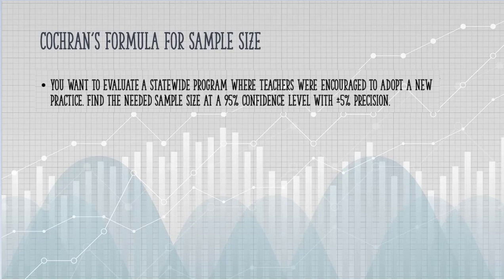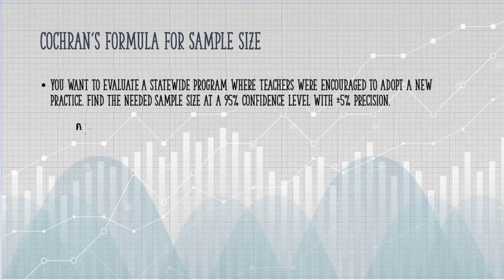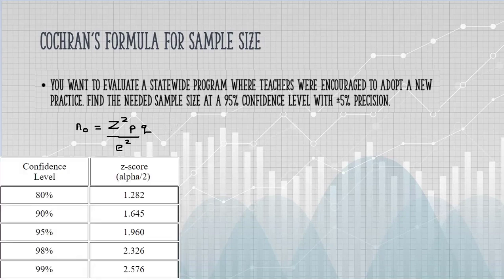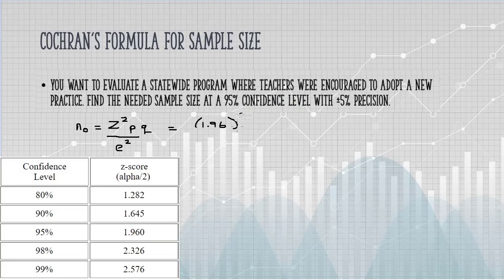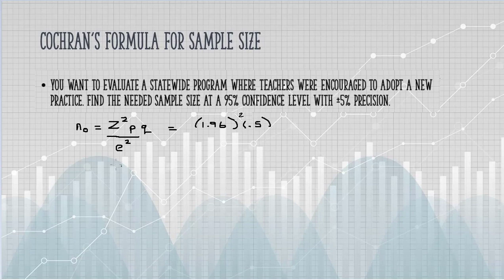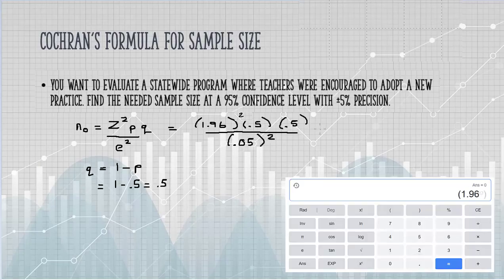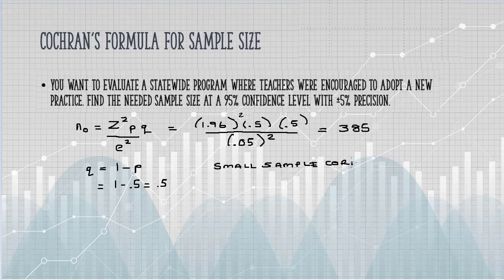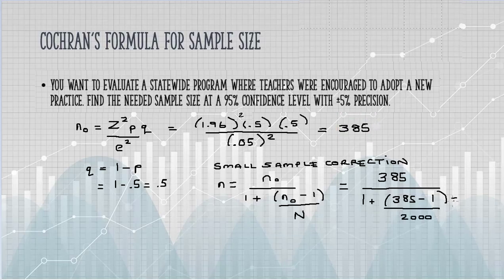Cochran's Formula for Sample Size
The Cochran formula allows you to calculate an ideal sample size given a desired level of precision, desired confidence level, and the estimated proportion of the attribute present in the population.